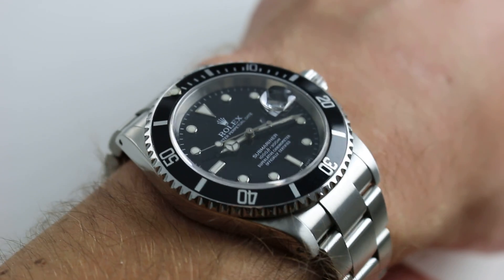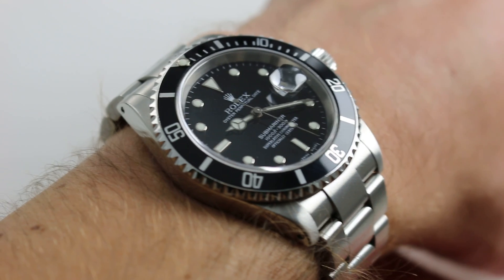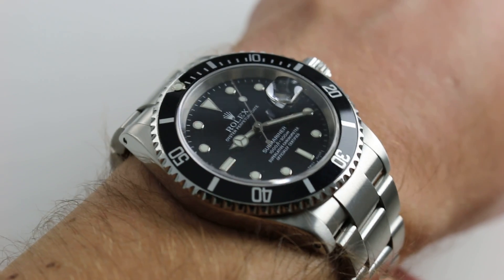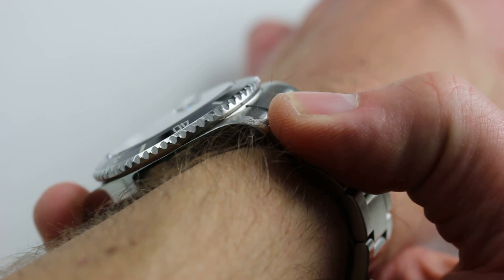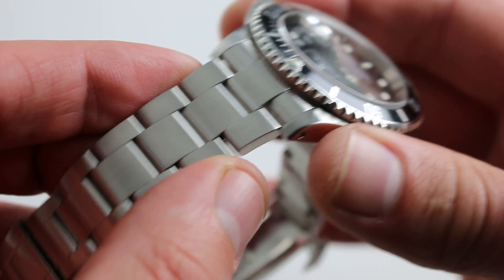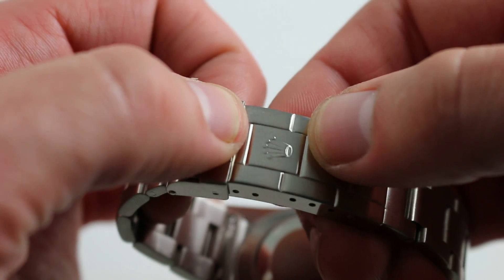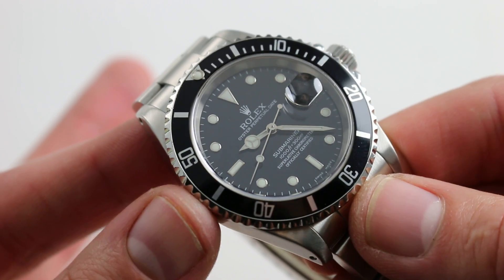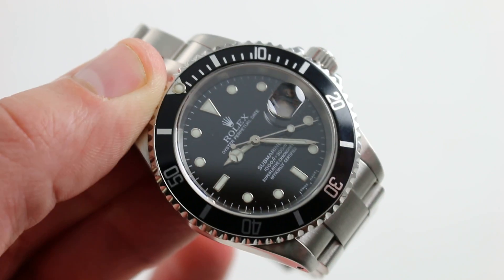Rolex Submariner 16610 Steel Date Sub Watch Review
Certified Pre-Owned Rolex Submariner (16610) self-winding automatic watch, features a 40mm stainless steel case surrounding a black dial on a stainless steel oyster bracelet with folding buckle. Functions include hours, minutes, seconds and date.